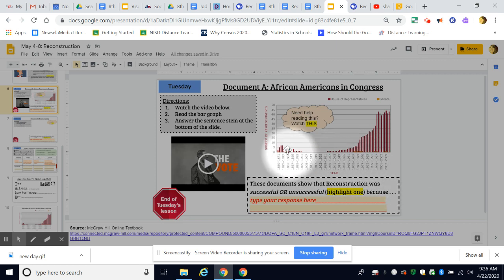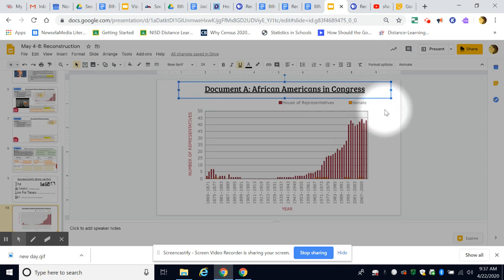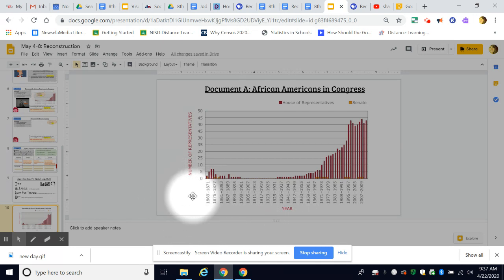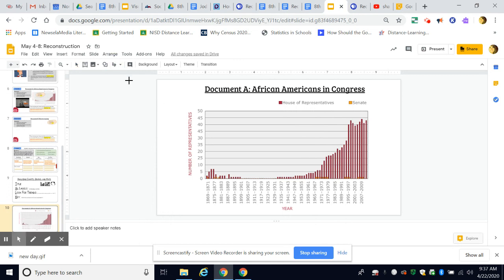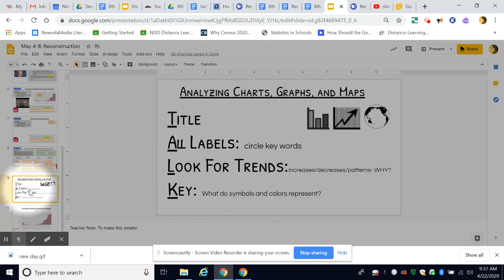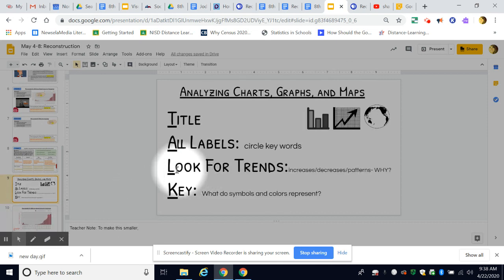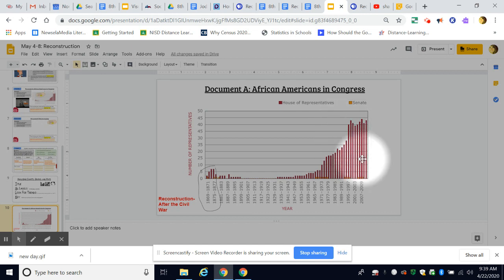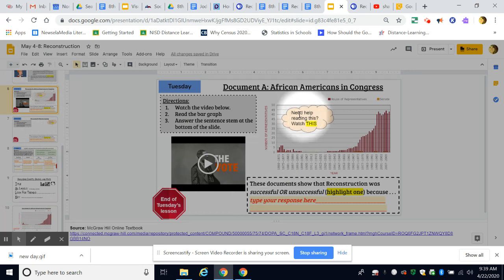African Americans in Congress Graph